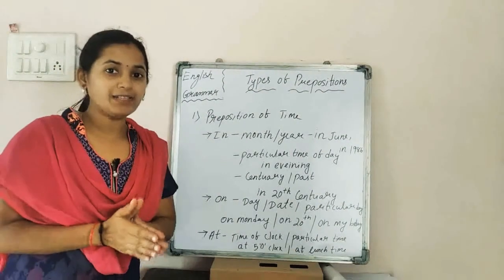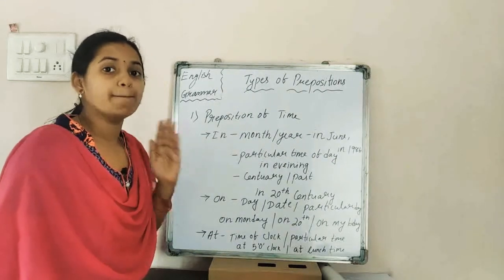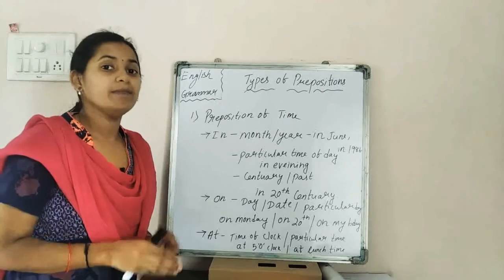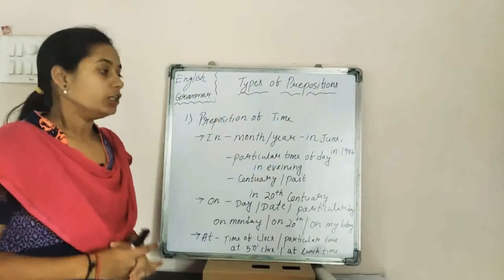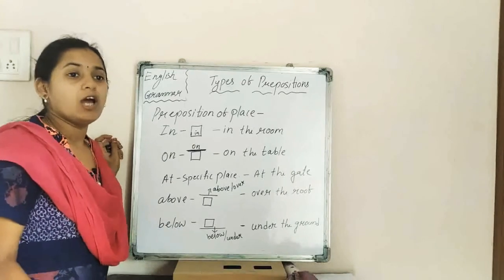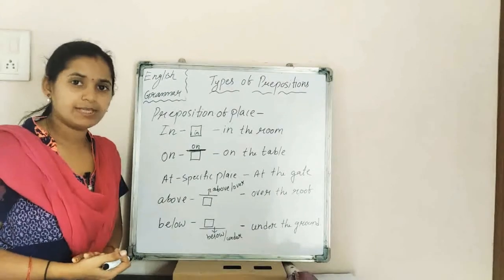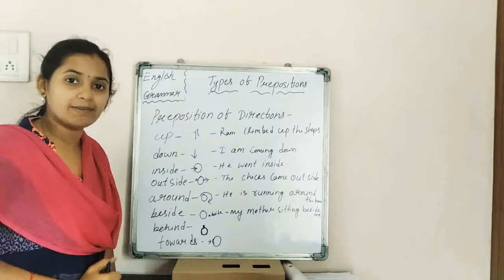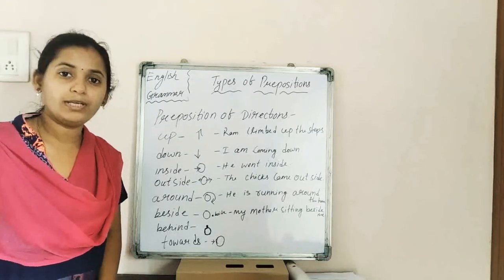Types of prepositions Time,place and directions with Examples